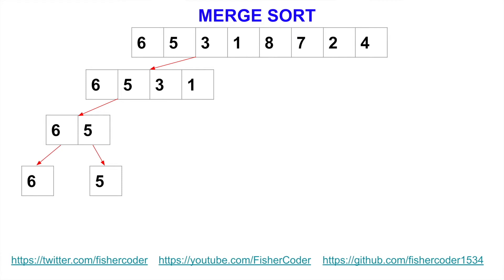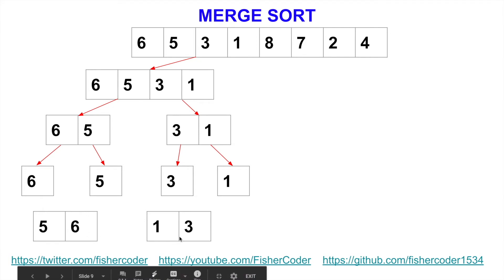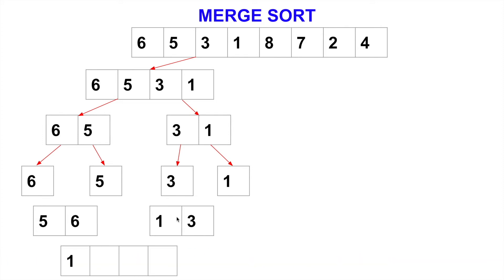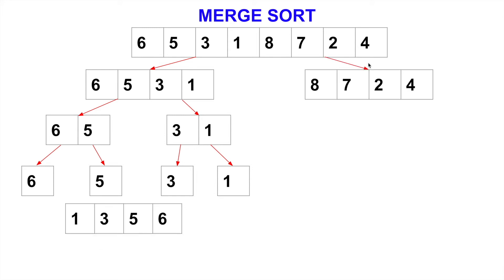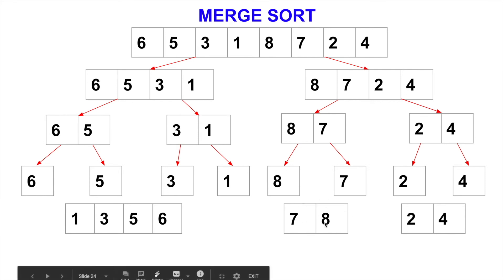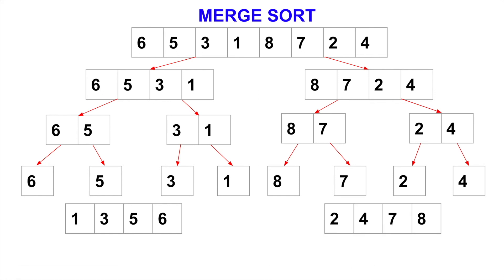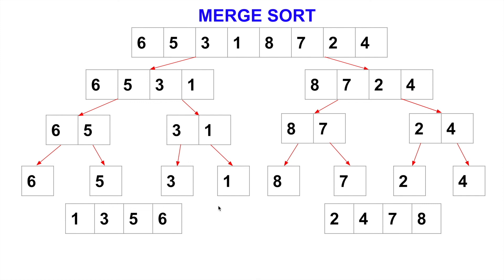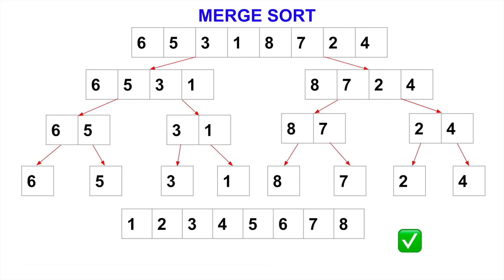Merge Sort Visualization - CS Lecture Ep 5.1 (Fast Clip 1)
Code written in the second half of the video is

Please do check it out, play with it, using different input sets to help you deeply understand this famous algorithm.

Merge Sort is a classic and very efficient sorting algorithm that has a wide range of practical uses in both academia and industry.

The idea behind merge sort, i.e. divide and conquer, is one of the key principles behind computer science and unleashes the power of computation and algorithms to solve huge and complex problems.

Time complexity: O(nlogn) where n is the number of elements in the input array that need to be sorted.
Space complexity: O(n), we always need auxiliary arrays to perform this algorithm.

My ENTIRE Programming Equipment and Computer Science Bookshelf: